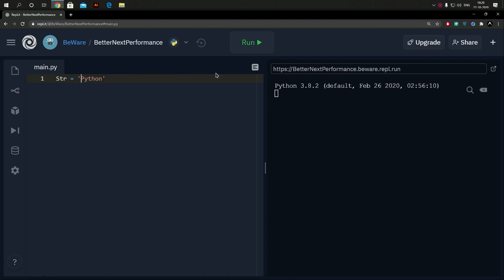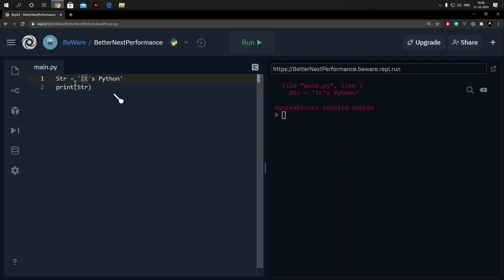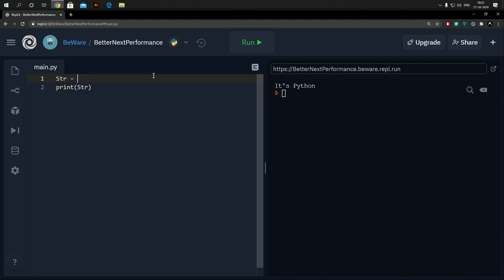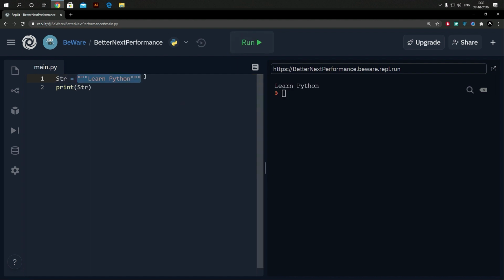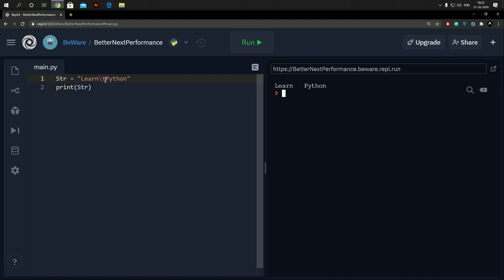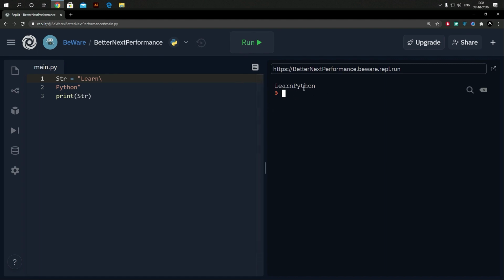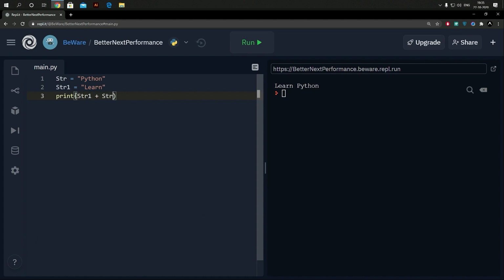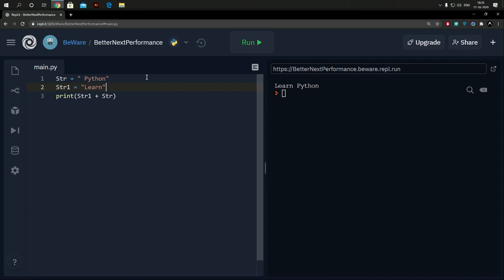6 Python Strings